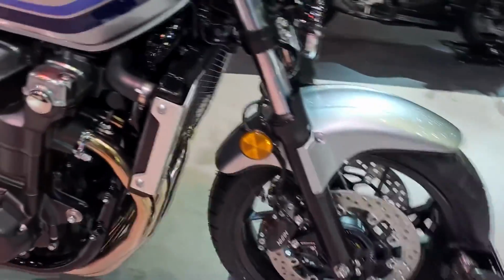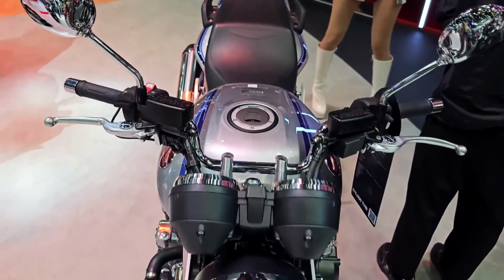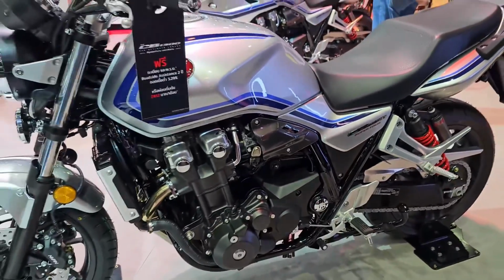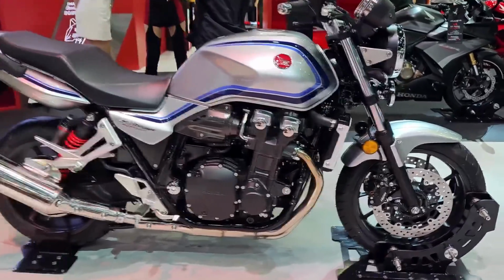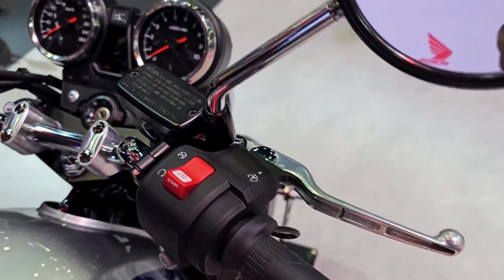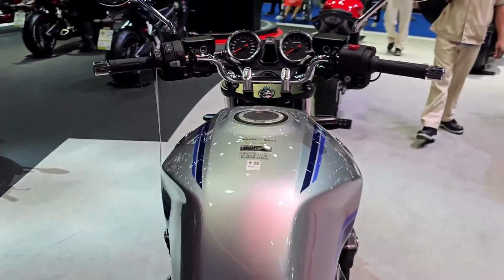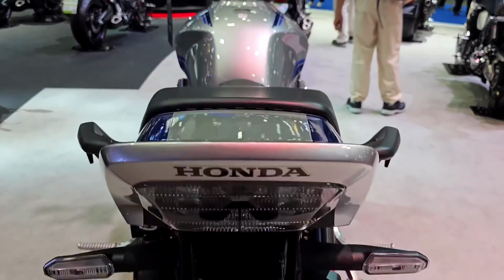Honda CB1300 Motor Bicycle | The Ultimate Motor Bicycle?| Full Review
Hi

This video about Honda CB1300 Motor Bicycle | Full Review

If you like our videos please